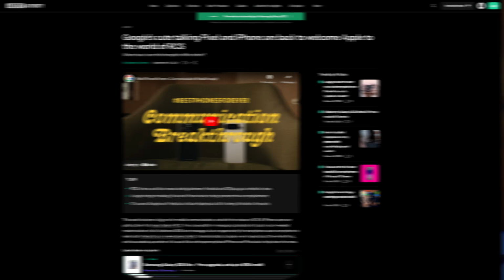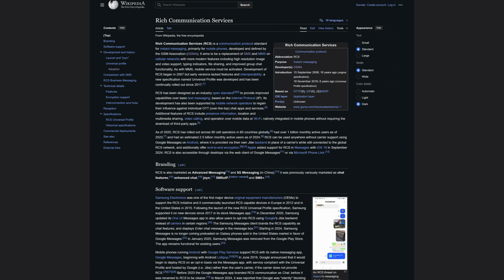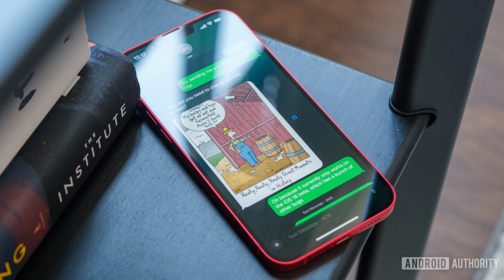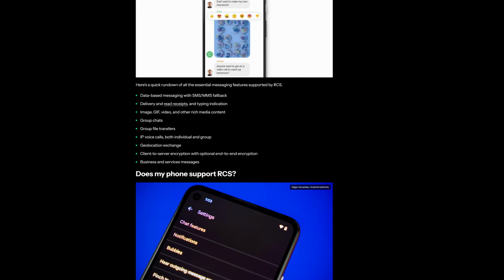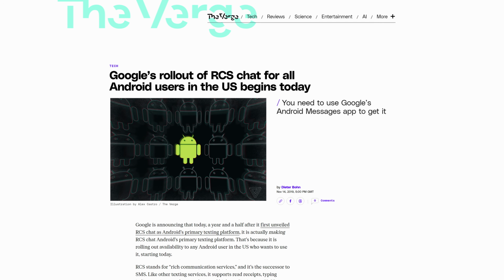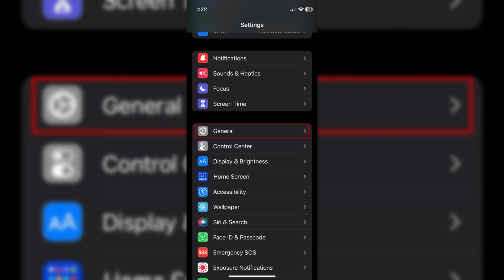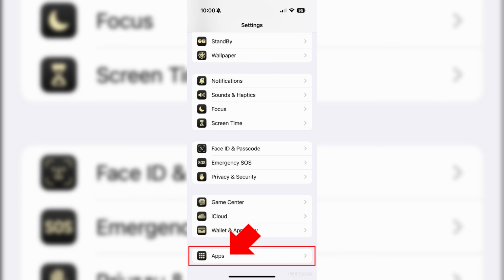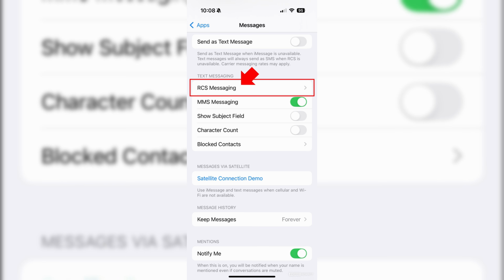What is RCS Messaging on iPhone and Why Should You Care?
If you've recently heard about RCS messaging coming to iPhones, you're probably wondering what it is and how it impacts your messaging experience. Here’s everything you need to know!

📚 Chapters:
0:00 - What is RCS, and how is it better than SMS and MMS?
0:45 - Does my phone support RCS?
1:08 - How to Check and Enable RCS on iPhone
1:25 - Can RCS Replace Messaging Apps?

📋 What is RCS (Rich Communication Services)?

📝 RCS is the successor to SMS and MMS and offers:
➡️ Higher character limits
➡️ Better image and video quality
➡️ GIFs and more media options
➡️ Increased security (thanks to internet data usage)

📱 Why is RCS Important?
RCS is now available on iPhones with iOS 18, allowing for smoother communication with Android users—something that’s been highly requested for a long time.

💡 How to Enable RCS on Your iPhone:
1️⃣ Go to "Settings" → "General" → "Software Updates" to check if you have iOS 18.
2️⃣ Navigate to "Settings" → "Messages" → "RCS Messaging" and turn it on.

🛠️ Limitations of RCS:
While RCS improves many aspects of texting, it still doesn’t natively support features like video calls. You’ll need a third-party app like WhatsApp or Messenger for that.